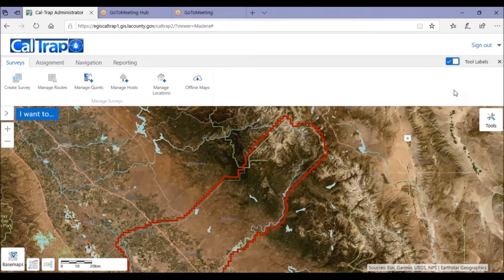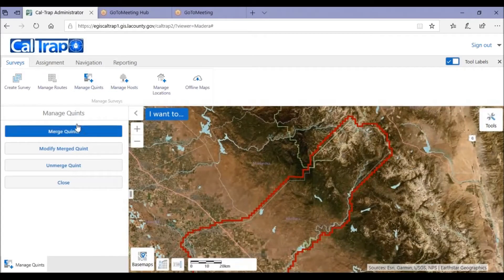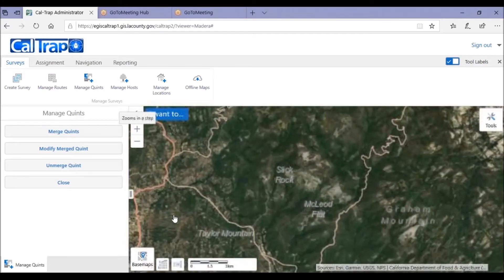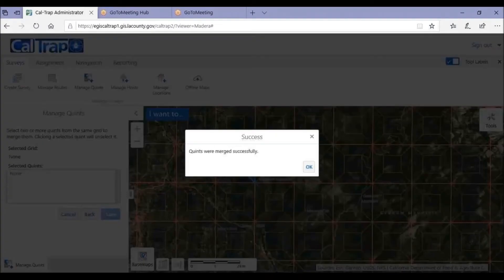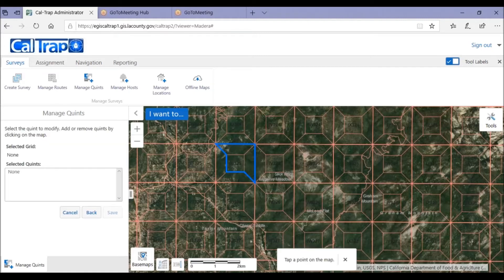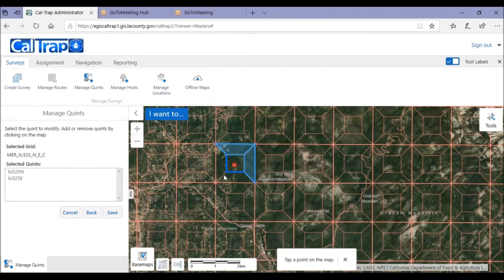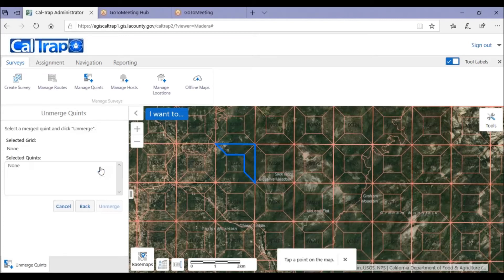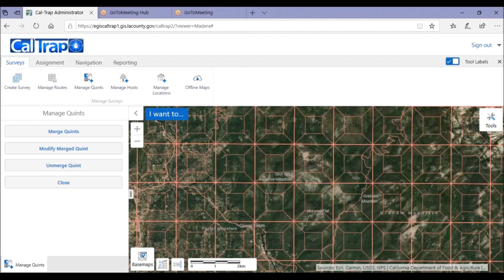04 - Quints: CalTrap Desktop Version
CalTrap Desktop Version Training - Quint training covers how to combine and modify a quints within a trapping grid for your county.